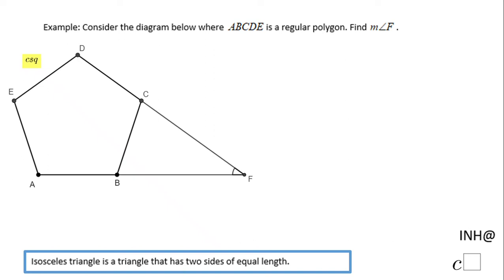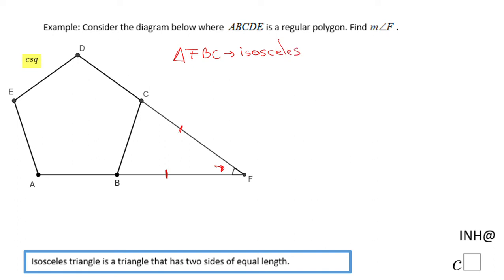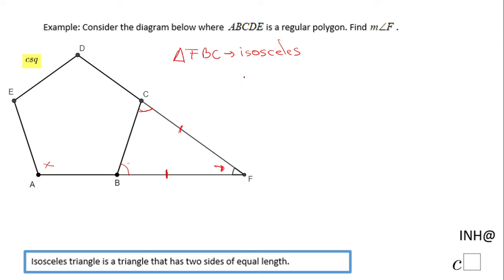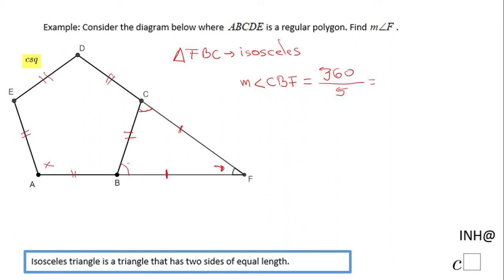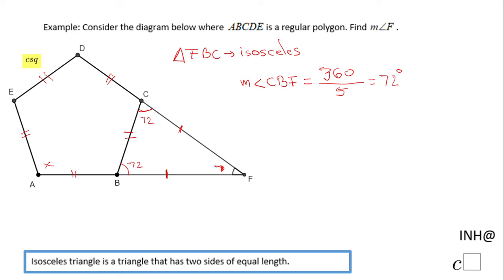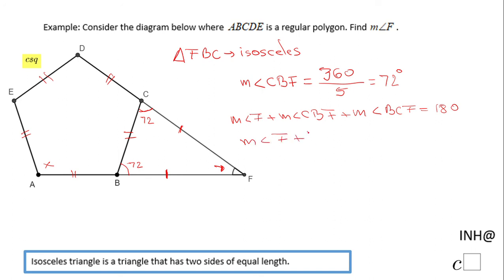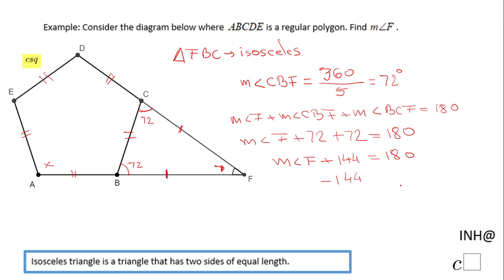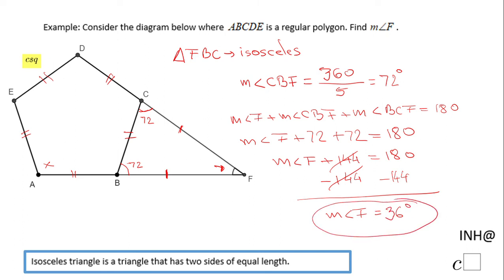INH: Triangle: Miscellaneous #1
This is an example of using the properties of an isosceles triangle and a regular polygon.